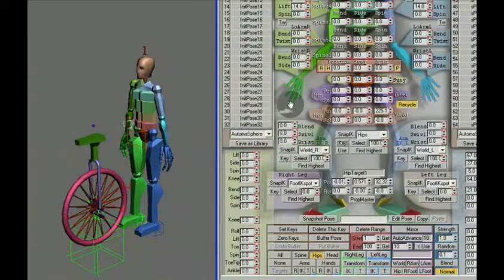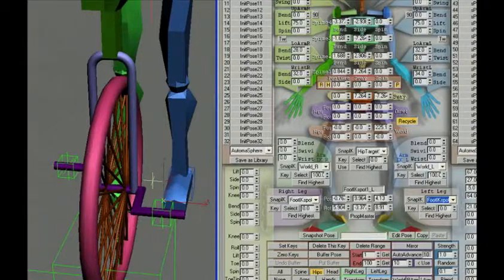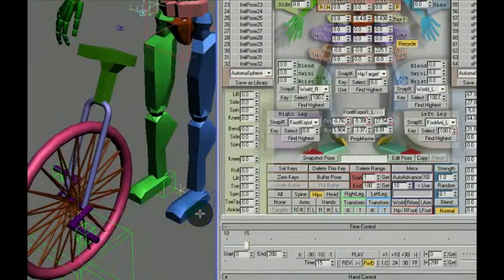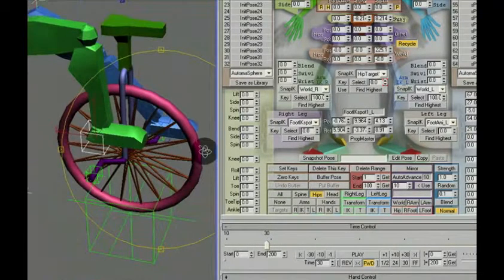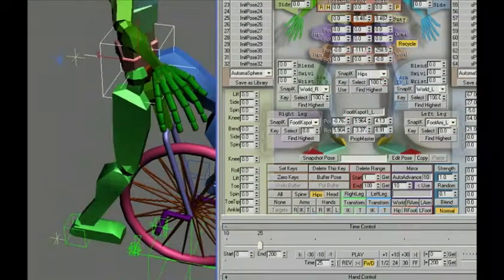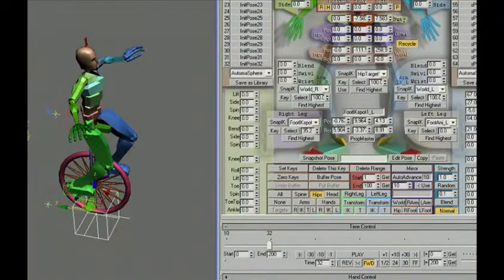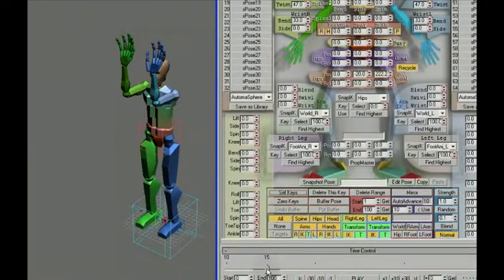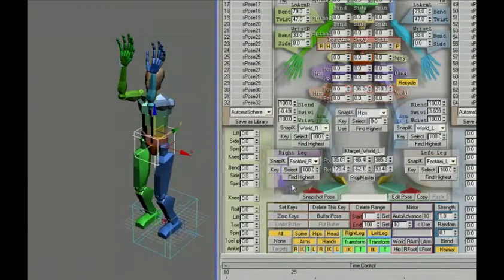Automatron_MSC_Unicycle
This video is about Automatron_MSC_Unicycle